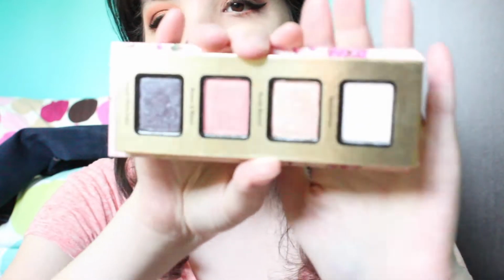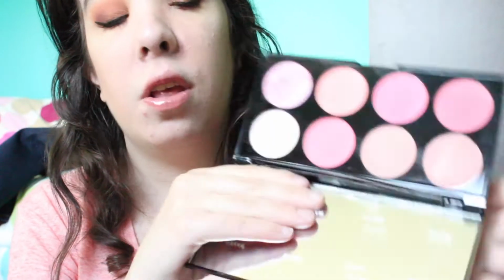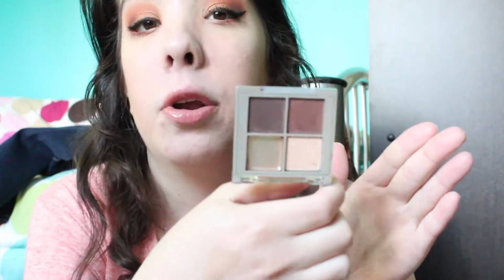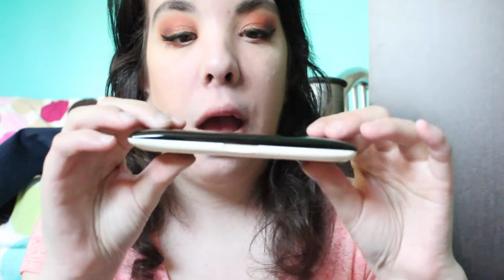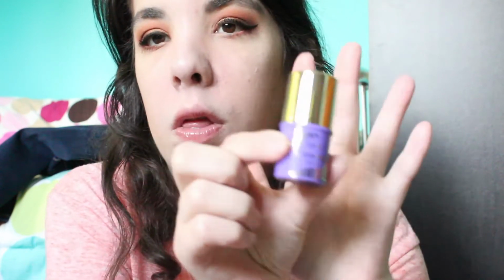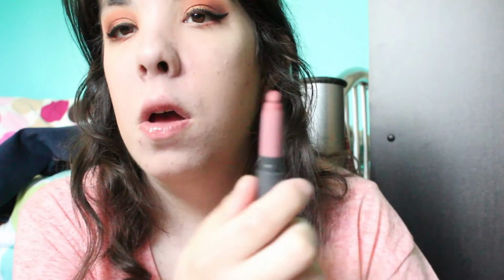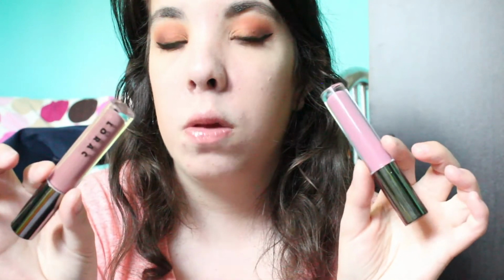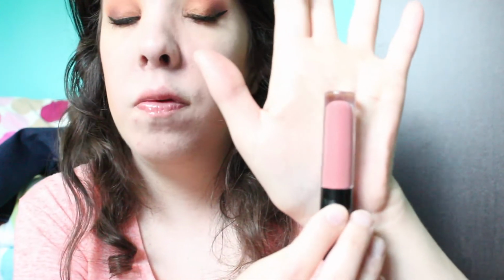Summer Makeup Declutter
For today's video I have a huge makeup declutter.

What I'm wearing:

Eyes: Anastasia Beverly Hills Subculture
Lips: Marc Jacobs Enarmored Shine Gloss in Taboo